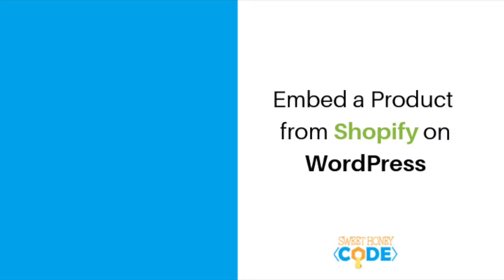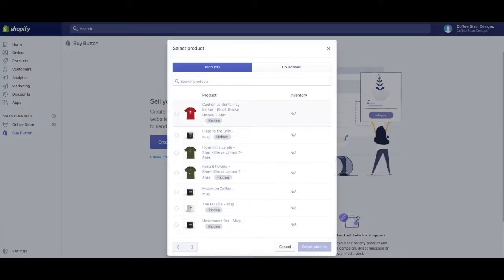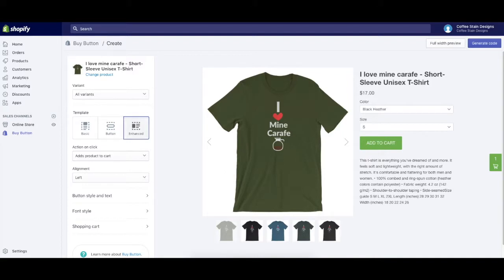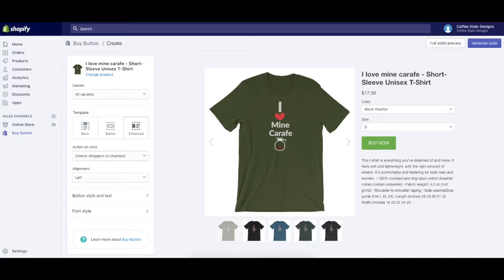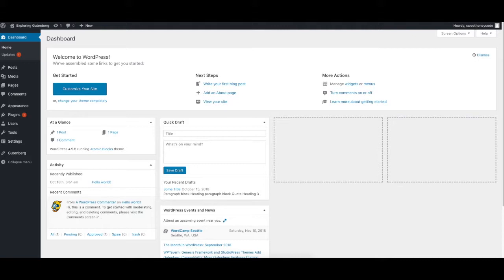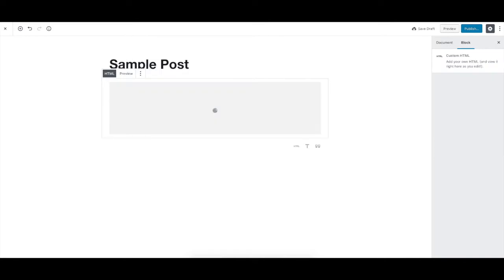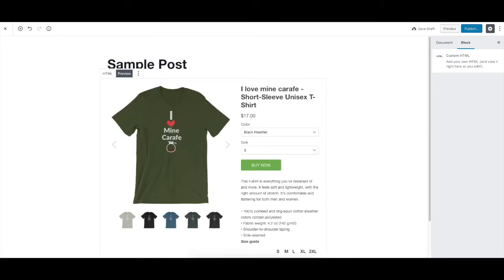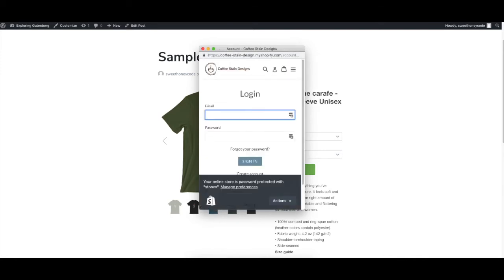Embed a Shopify product on Wordpress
Want to make embed a product from Shopify? Not sure how to that with WordPress?

Embed a Product from Shopify on WordPress.

Love what you saw?

FOLLOW SWEET HONEYCODE ON SOCIAL